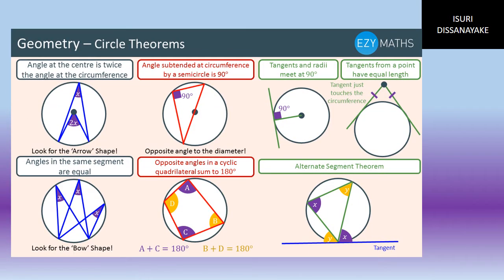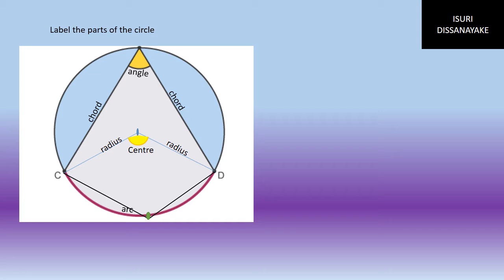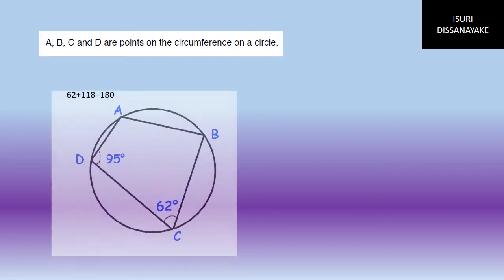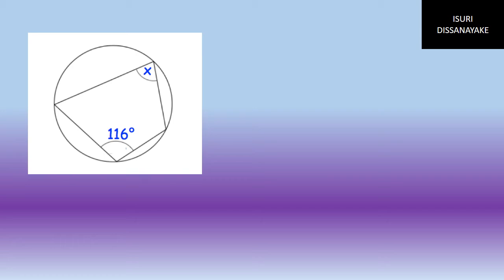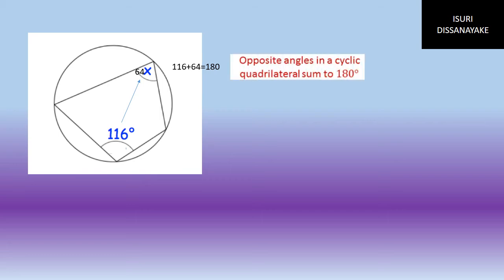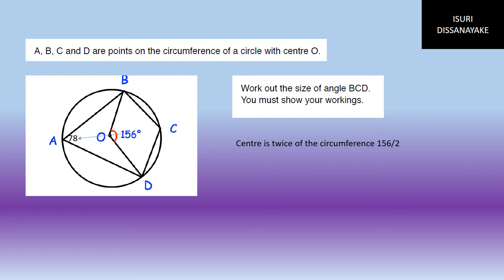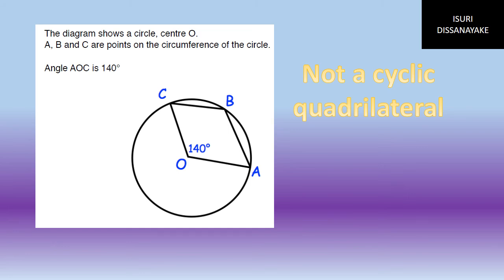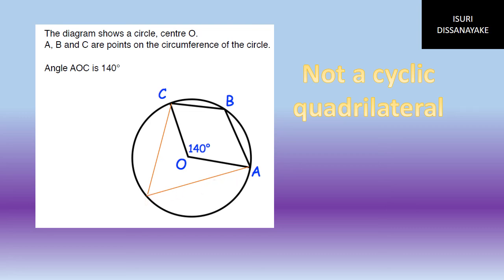circle theorem 4